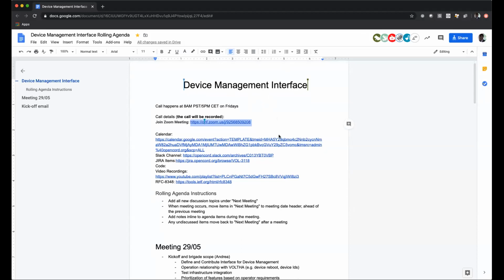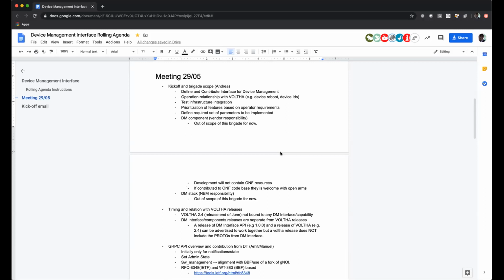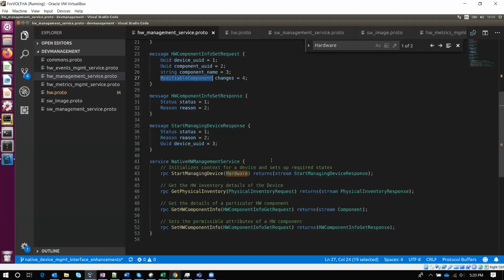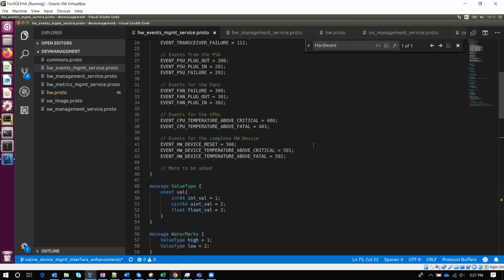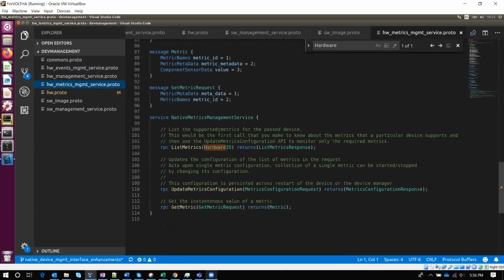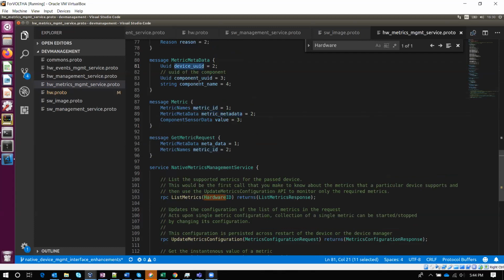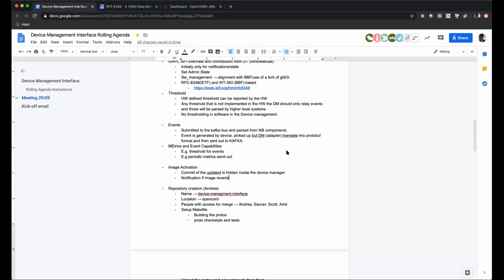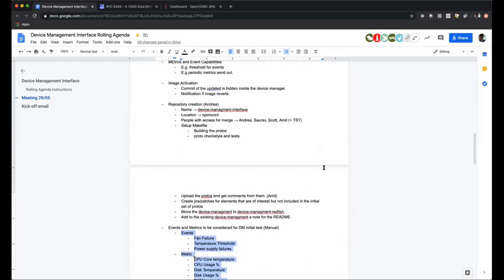29/05/2020 - Device Management Interface Brigade (kickoff)